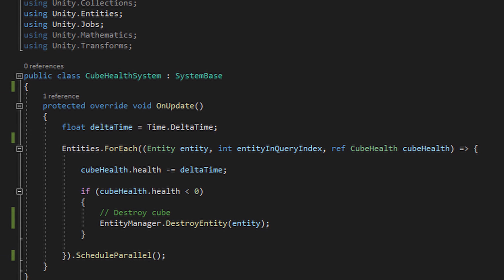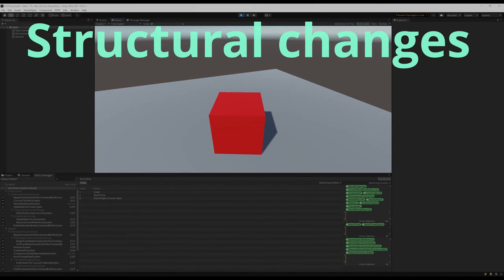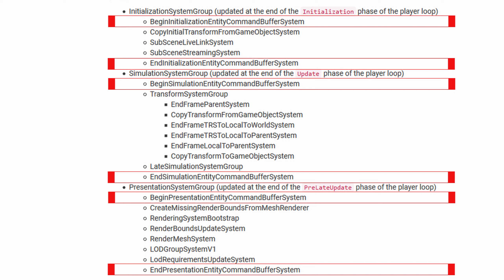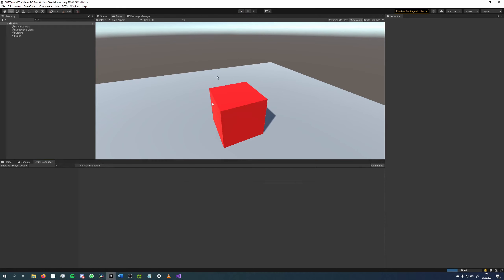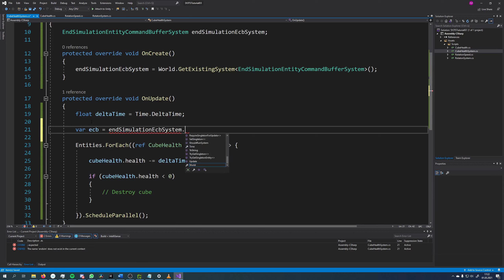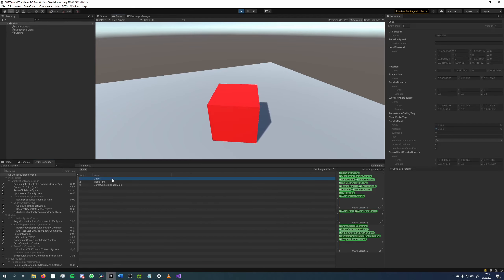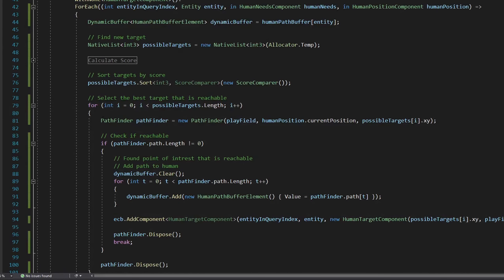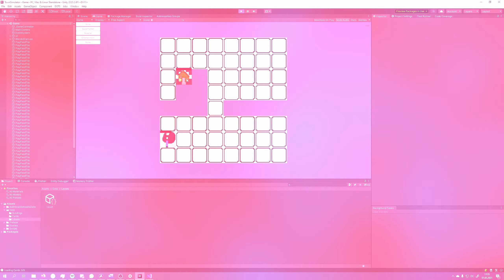How to use Entity Command Buffers - Unity DOTS Tutorial 2021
In this tutorial I'm showing you how to use Entity Command Buffers (ECBs) in Unity DOTS. Creating and deleting entities, adding and removing components and modifying shared component data can't be done in jobs, because they change the archetype of an entity. To still do these changes you can use Entity Command Buffers (ECBs).

0:00 Introduction
0:19 Entity Command Buffer
0:44 Entity Command Buffer Systems
1:11 Setup of example
1:51 Implementation of the ECB
2:57 More elaborate example